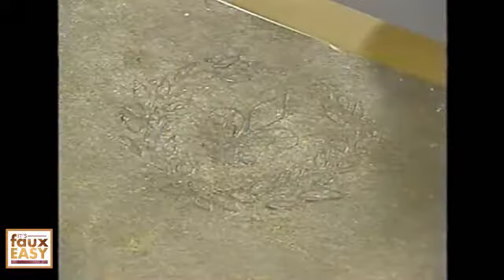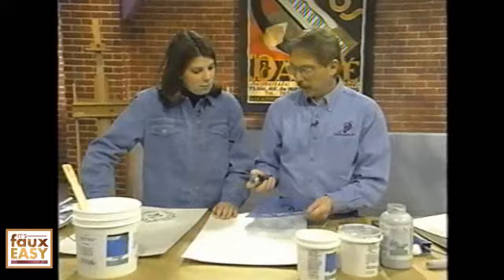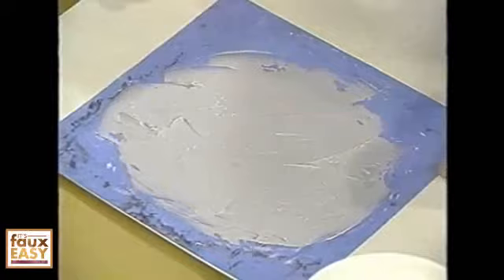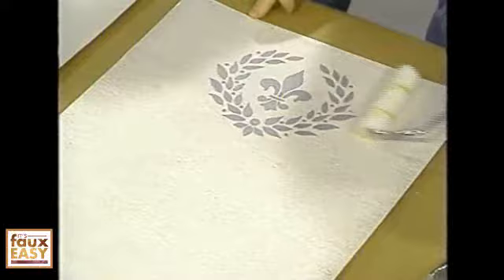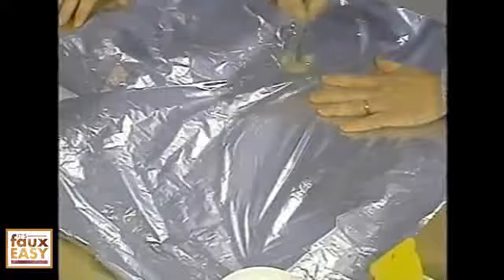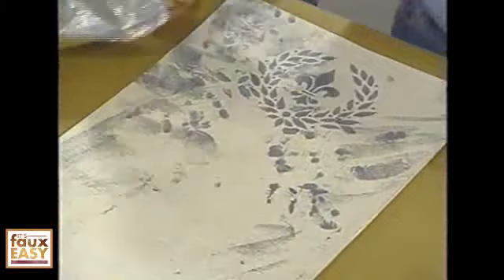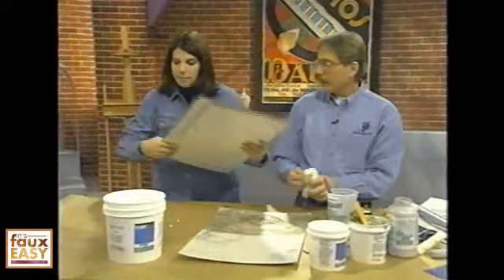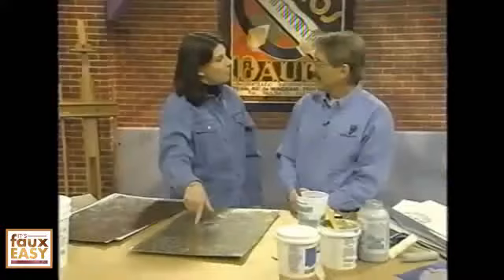Gary Lord on Paint, Paint, Paint: Episode 117